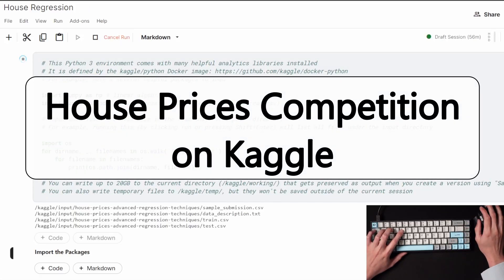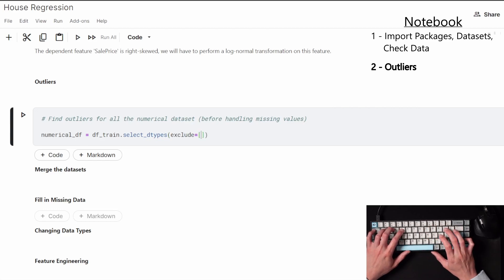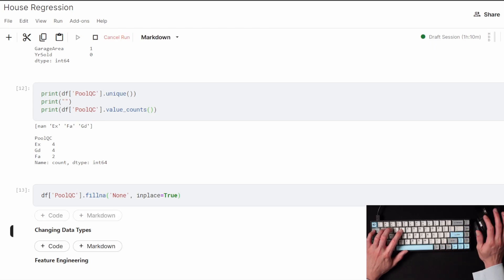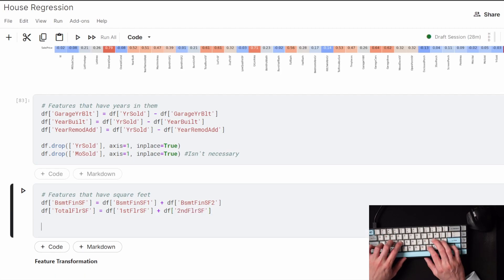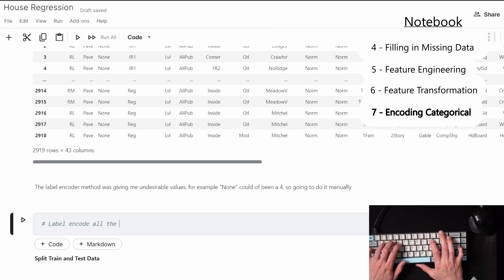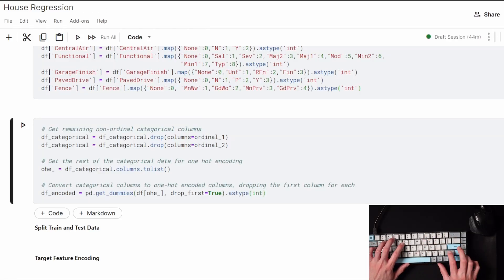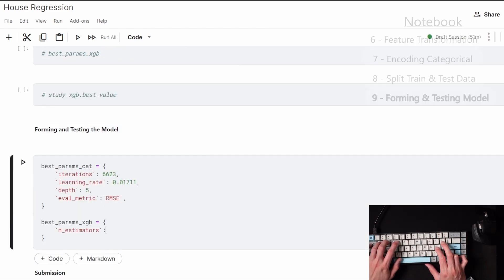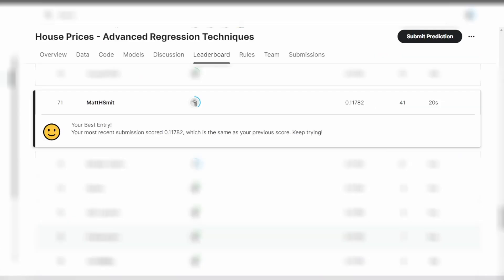A Top 1% Submission for the Kaggle House Prices Competition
I completed the Kaggle House Prices - Advanced Regression project and kept working on it until I got a top 1% submission. In this video, I go through the different steps and a lot of data processes for a full scope of the project.

This is my first video like this and it took a time to make. Throughout this video you will see all of the things that I did to get this to work.